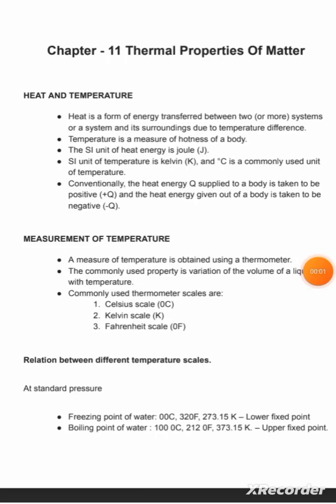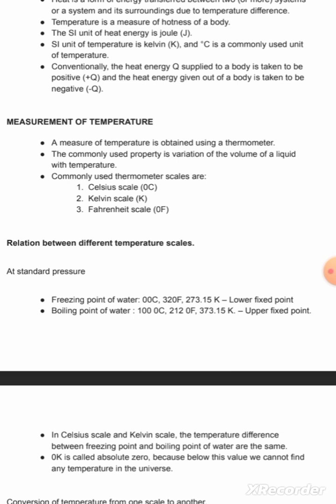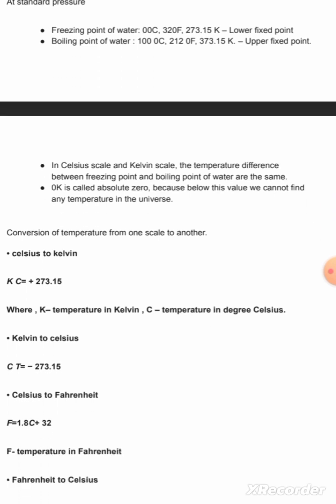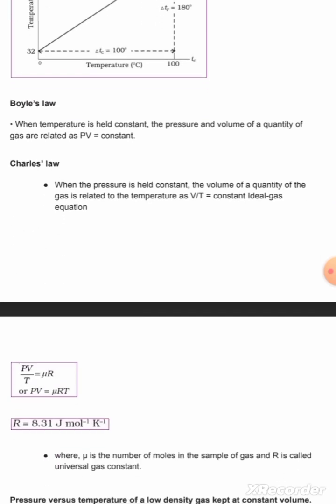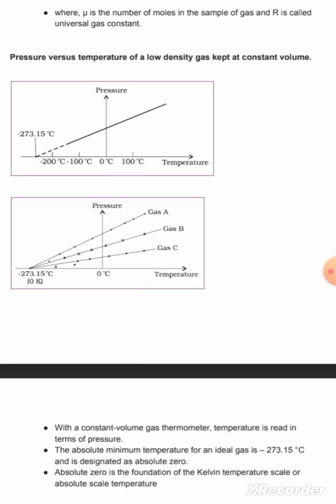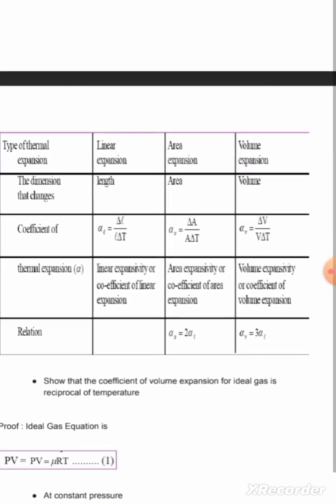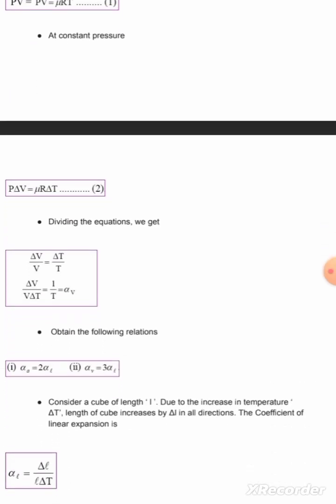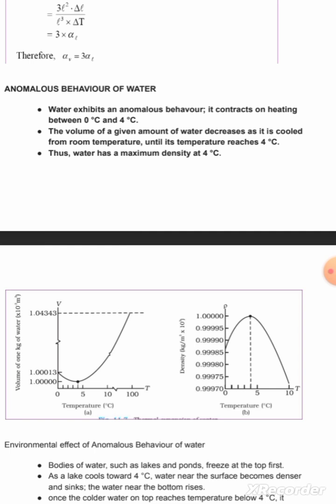Thermal properties of matter notes p1